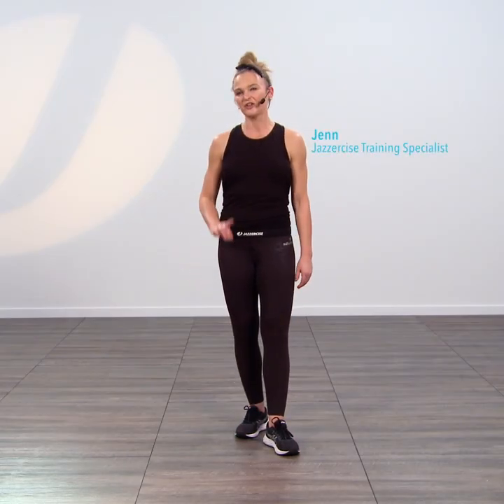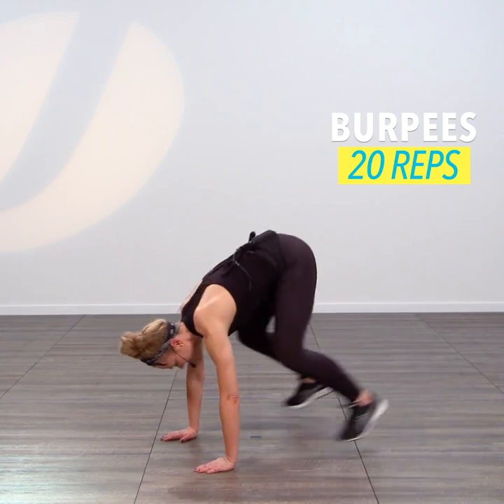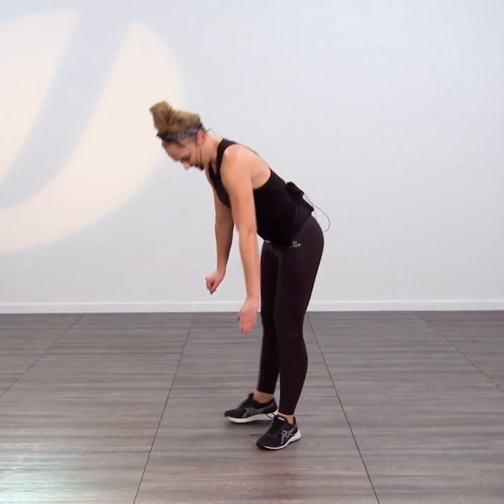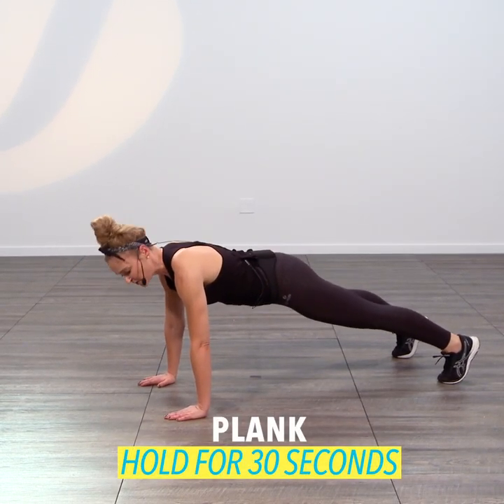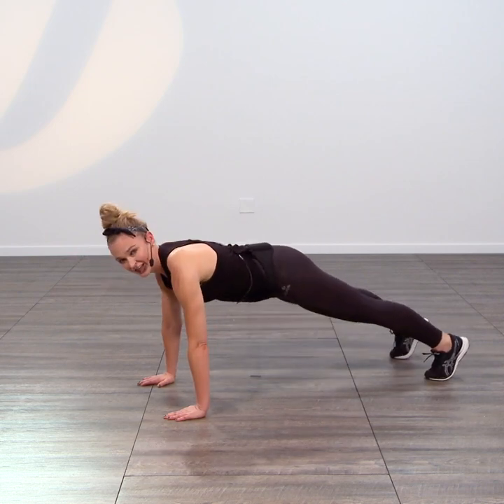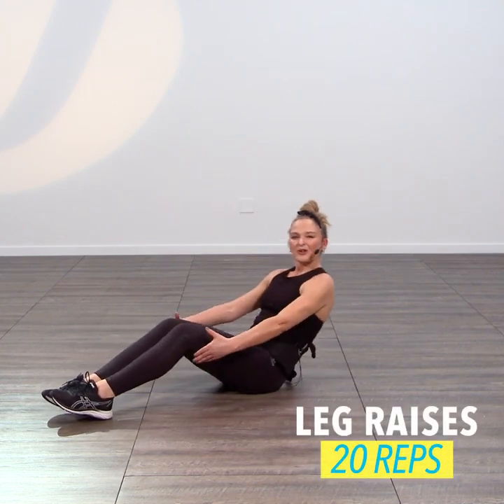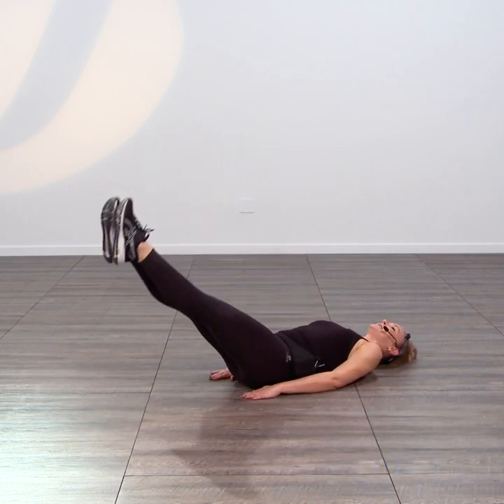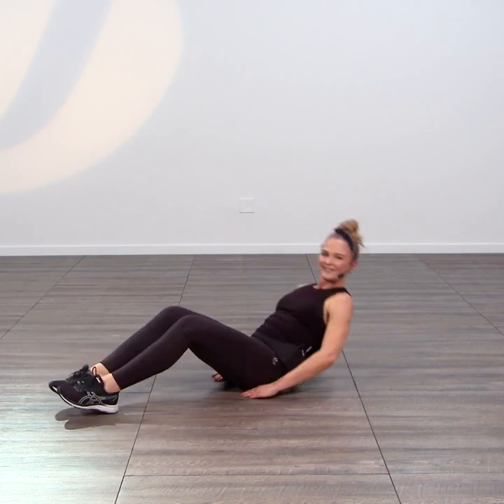3 Quick Workouts in Under 10 Minutes - January Challenge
A January challenge for you 💪
Burpees - 20 reps
Plank - hold for 30 seconds
Leg Raises - 20 reps